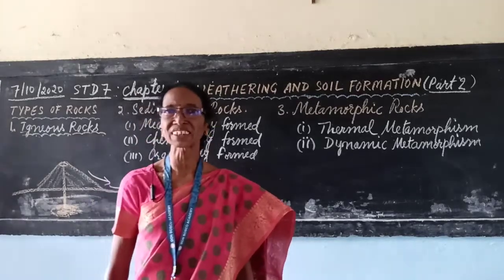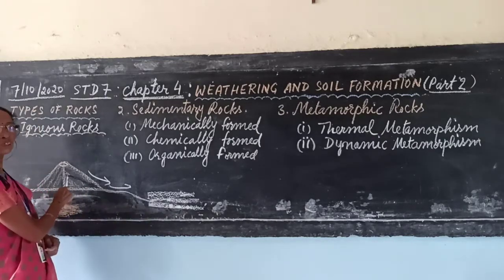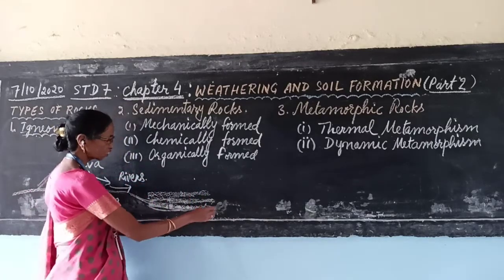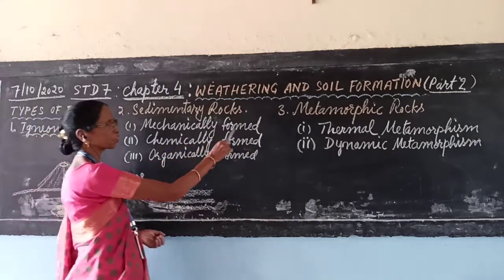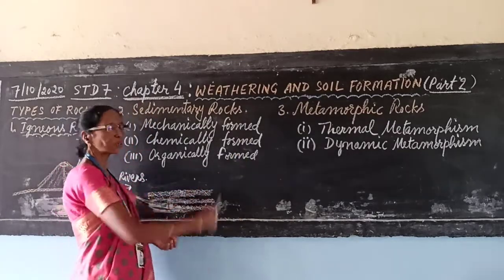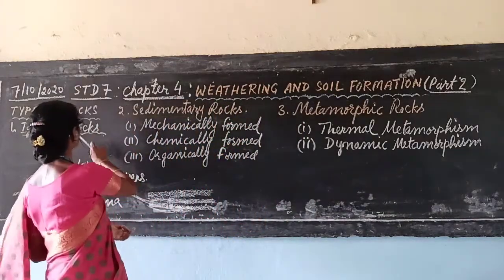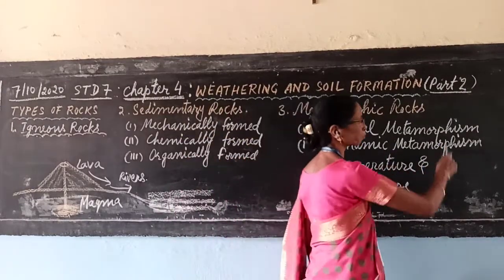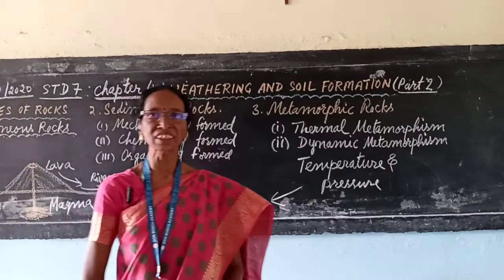07-10-2020 || Std-7 || Geography || Chapter-4 || weather and soil and soil formation (Part-2)